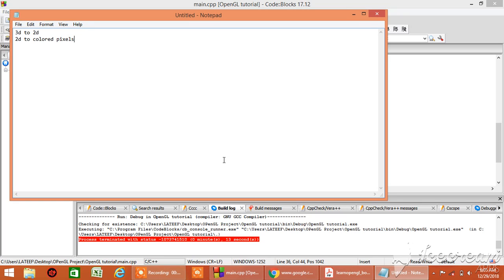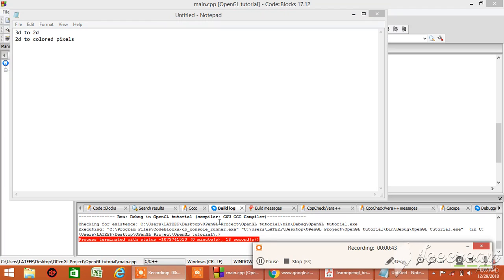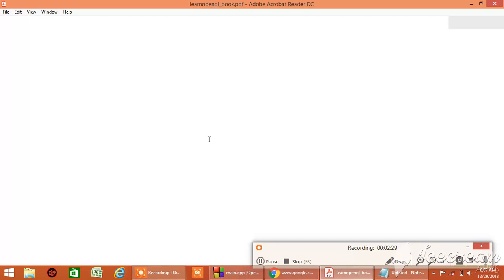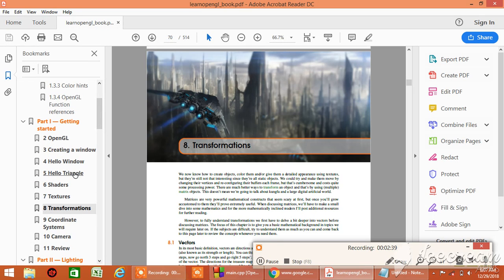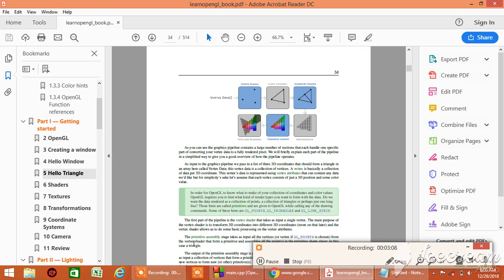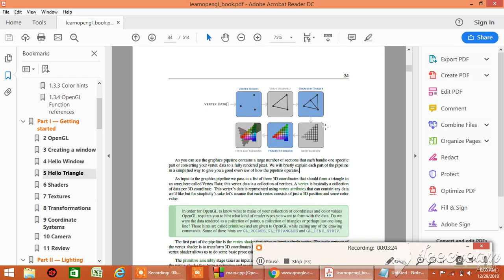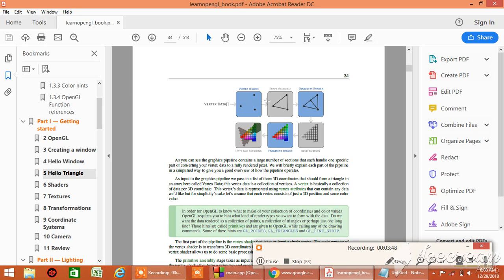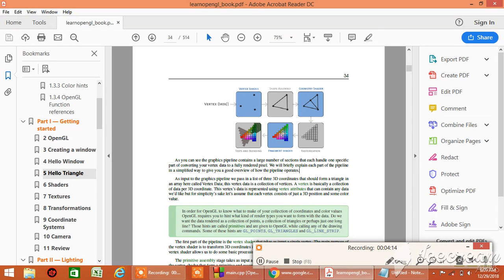#21 openGL tutorial - More explanation OpenGL graphic pipelines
More explanation on OpenGL graphic pipeline